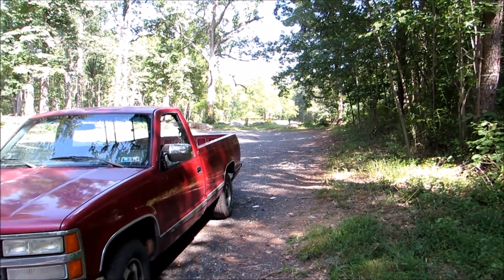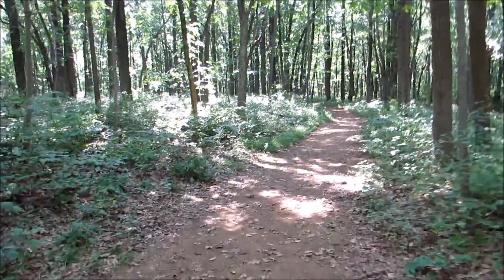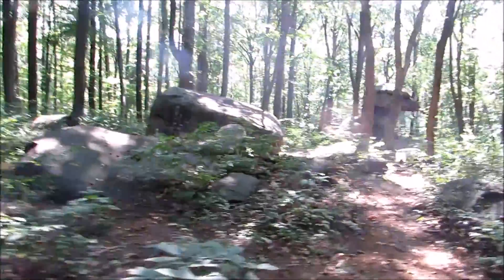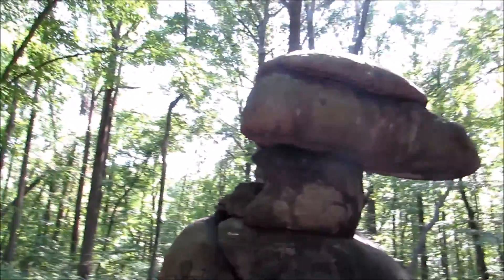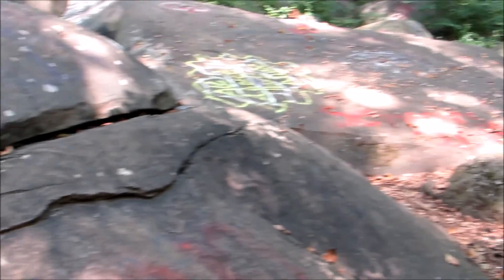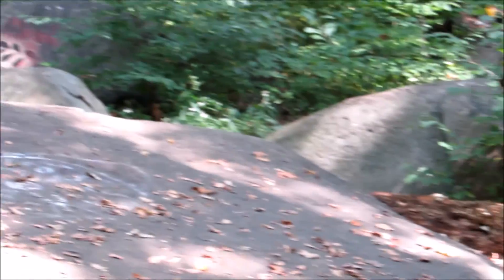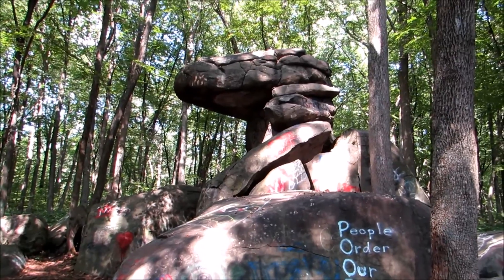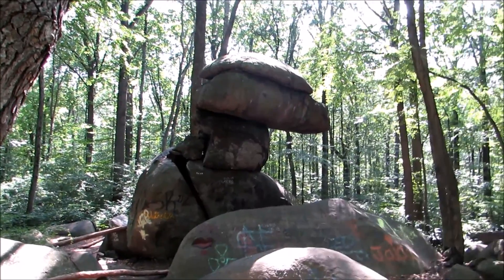Hiking Pennsylvania: Dinosaur Rock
Checking out this cool rock formation located in southern Lebanon county.